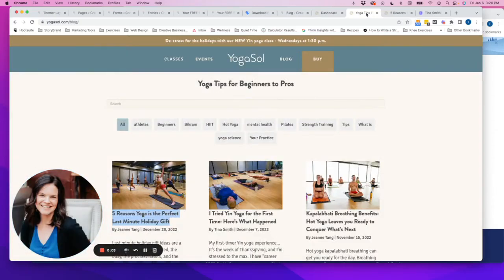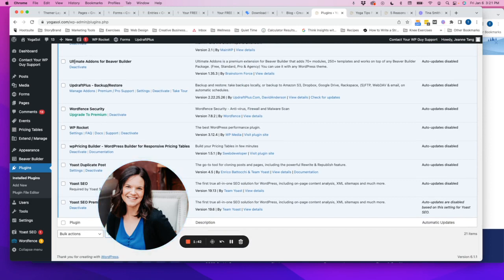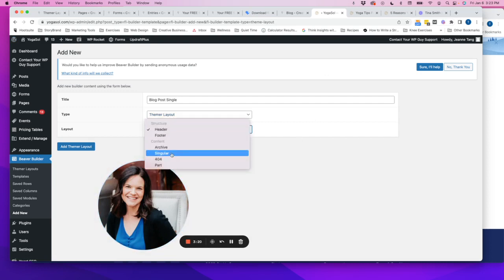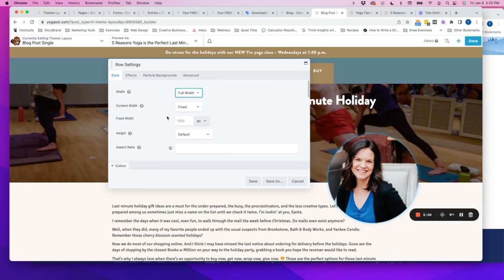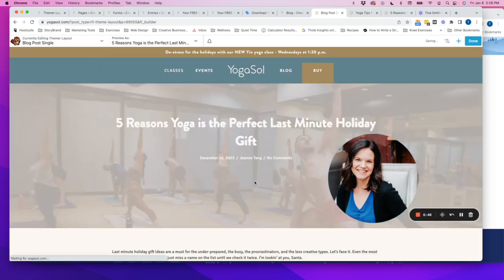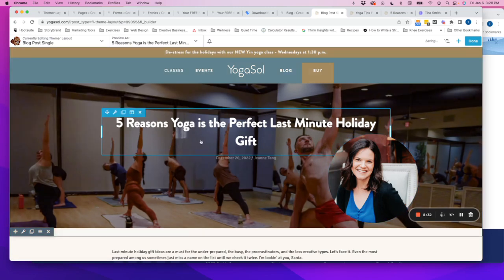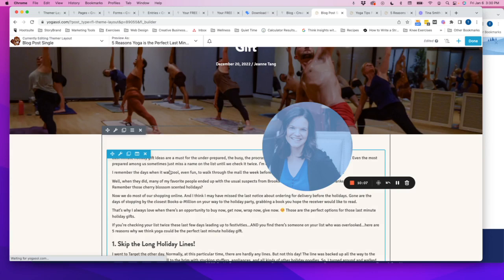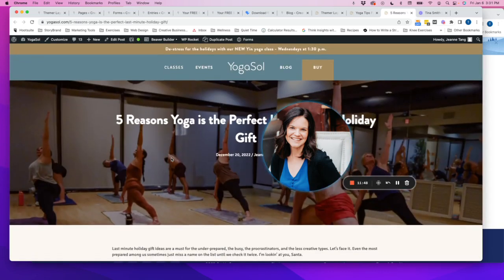Creating a Single Blog Post Layout with Beaver Builder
Learn how to create a single blog layout with Beaver Builder and Beaver Themer in this step by step tutorial. 💻

🛠 See what's included in our website builds.

Want to make more revenue in your marketing business without working harder? We can be your website partner. Build 5 client websites with us and add an extra $35k to your bottom line.

Let's talk how it works.

00:00 Introduction
00:36 Required Programs
02:21 Building Themer Layout
04:18 Header Layout
09:10 Post Content Layout
10:27 Saving and Updating